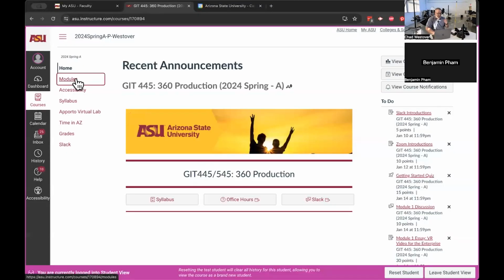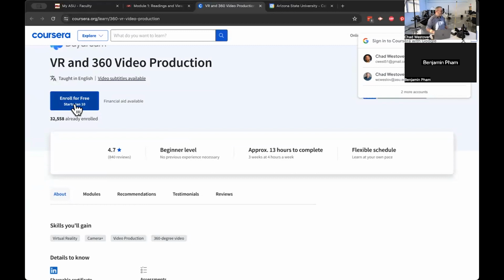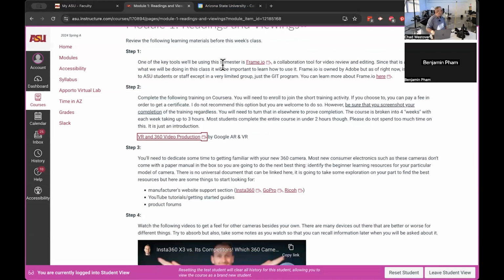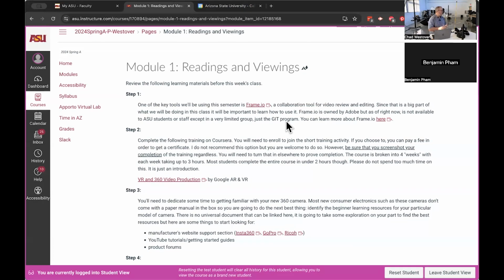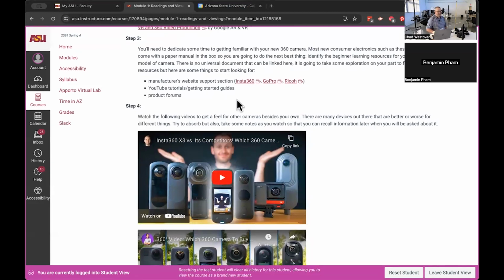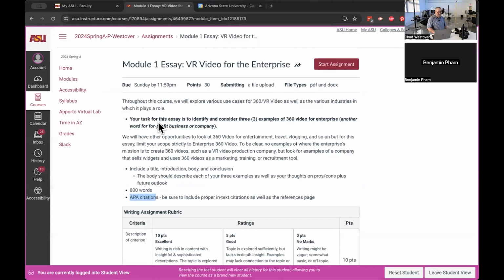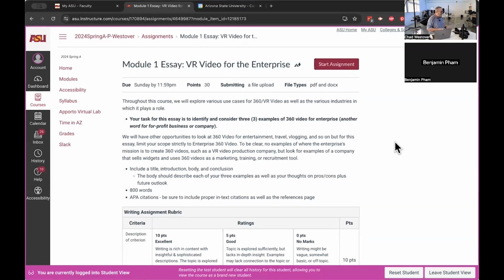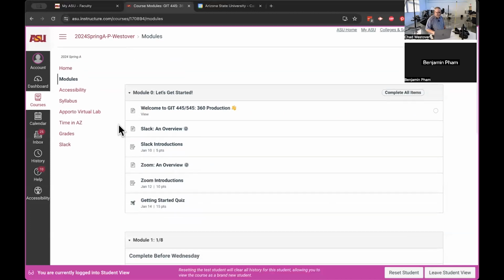360 Production - week 1 - Spring 24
360 Production - week 1 - Spring 24